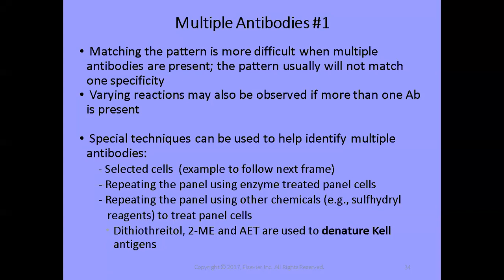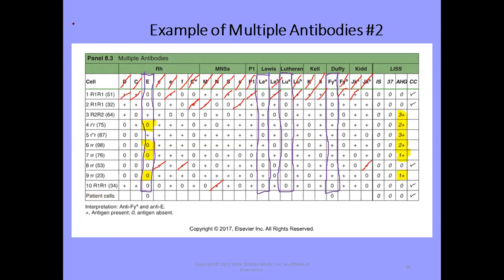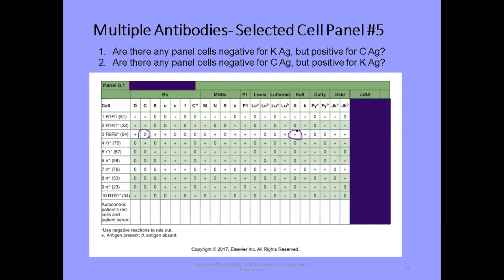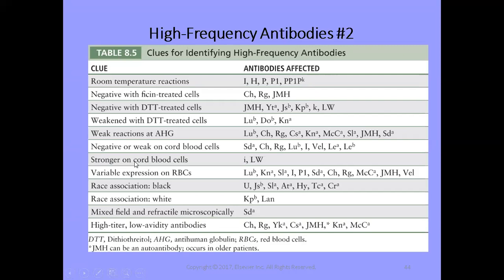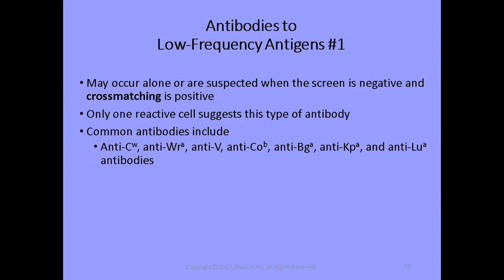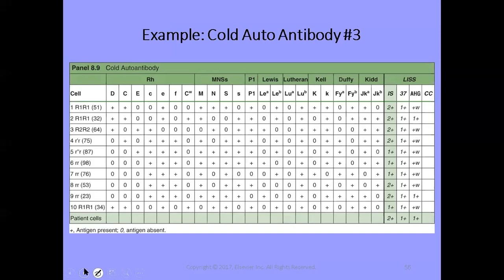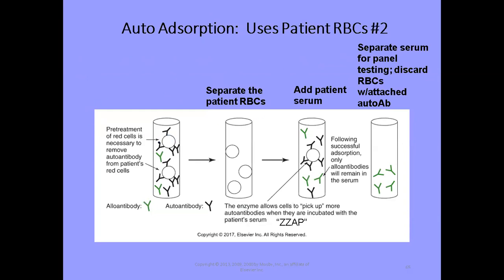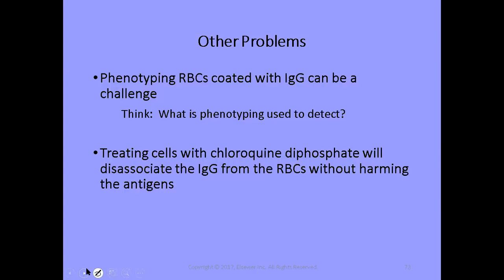GMT20200606 214119 LynnC Sch 1366x768